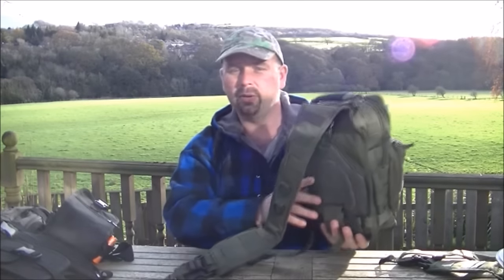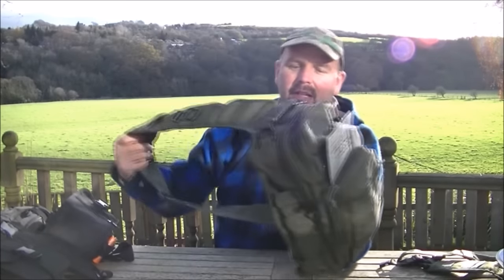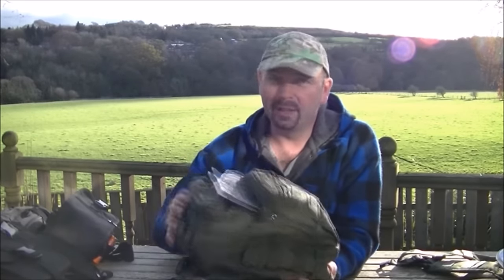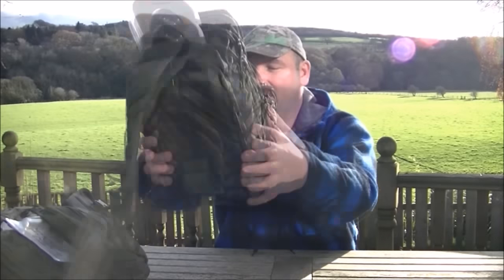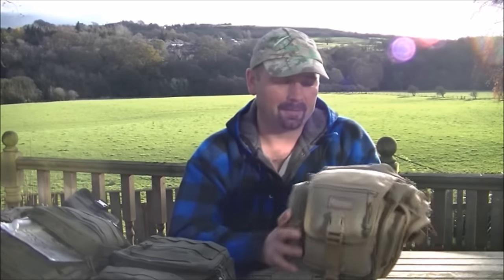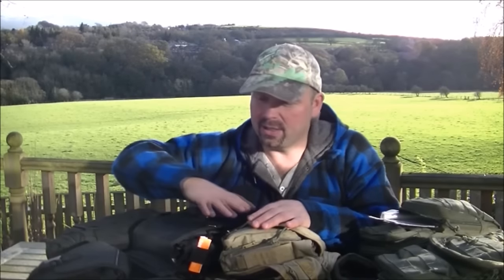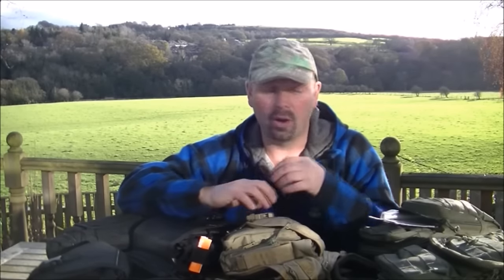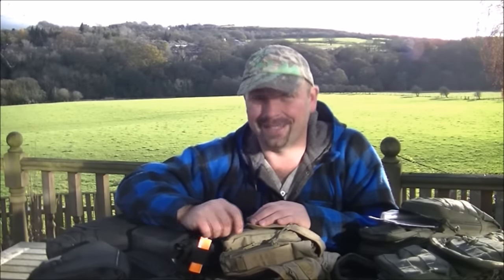NOW CLOSED - Christmas Bushcraft / Survival Give Away - 48hrs Only!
Be quick with this one as I will only be accepting entries until 11.59pm UK time on Sunday 29th November 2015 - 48 hours from the time this video uploaded.
To enter simply put 'YES' into the comment section - only one entry per person please. I have all my comments as 'approved only' so don't worry if your comment does not show - I will approve all comments after the 48 hour entry period is over and pick a random winner for each of the 6 bags full of outdoor gear.
Winners will be notified in a video early December.
I'm sure you will love what is in these various bags and each one would make a great present for anyone interested in bushcraft and survival.
Please note: none of the prizes contain knives or anything which could be used as a weapon.
Pondguru